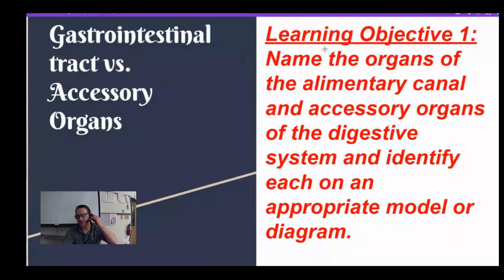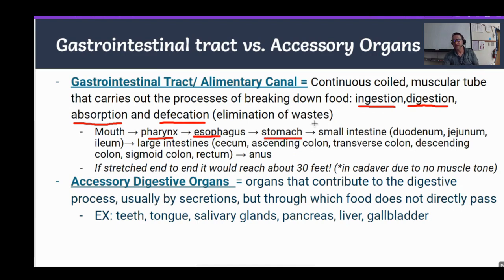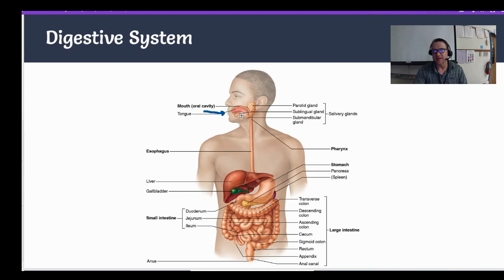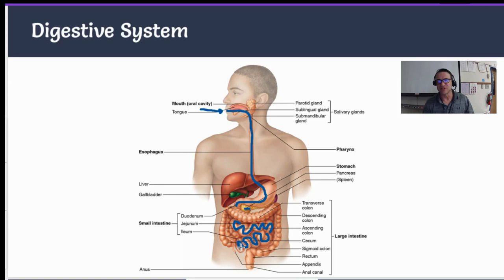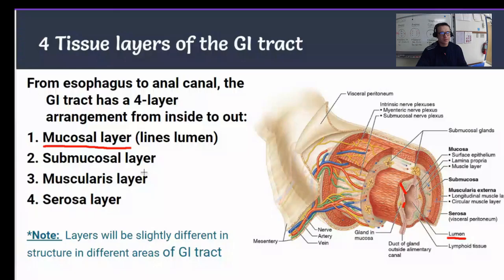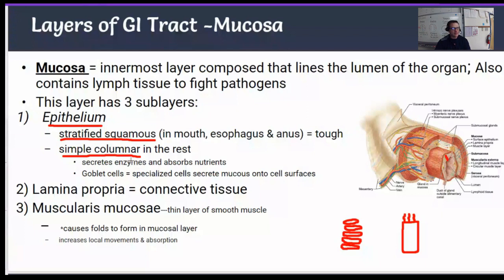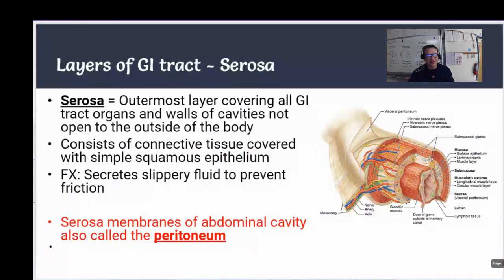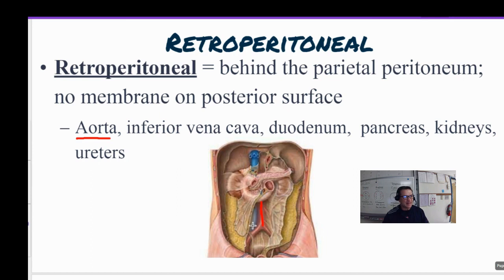23-24 TW Human Bio Digestive 1